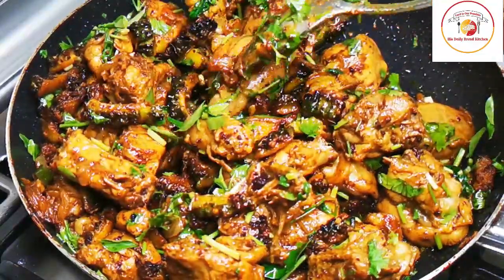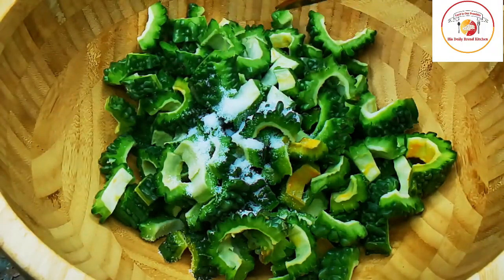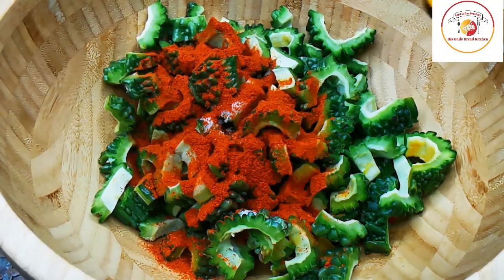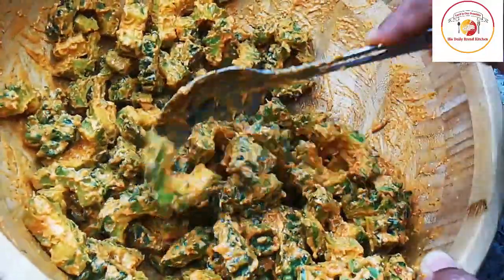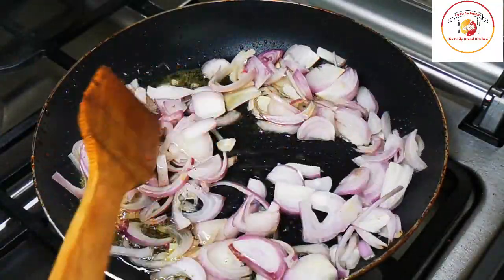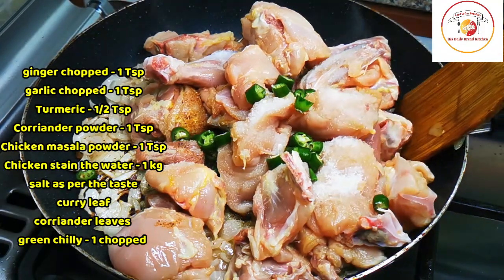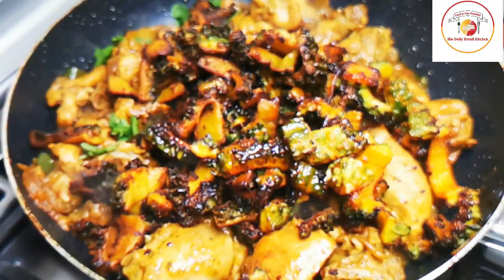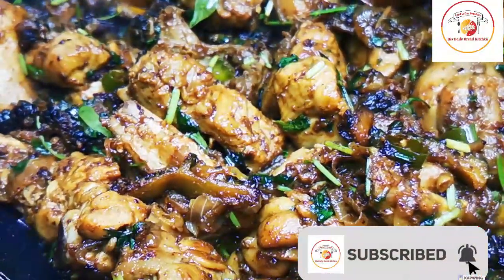With-Out - Bitter taste - Chicken Karela Recipe | Chicken With Bitter Gourd recipe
Hello Friends,

Welcome back to my channel, Today's recipe is about Karela Chicien Recipe, Frying bittergourd or karela mixing with some spices with Curd or yogurt and then frying them. after frying the bittergourd adding them to Chicken, the Karela chicken becomes superb delicious and yummy too. You never feel the bitter taste at all. You might have tired karela with chicken. but this is slightly different and cooking, you will never feel bitter taste when you are eating this way of chicken. Please do try and enjoy the Karela chicken recipe. It is very simple & lip smacking Chicken recipe.

6 Benefits of Bitter Melon (Bitter Gourd) and Its Extract
Packs Several Important Nutrients. Bitter melon is a great source of several key nutrients. ...
Can Help Reduce Blood Sugar. ...
May Have Cancer-Fighting Properties. ...
Could Decrease Cholesterol Levels. ...
May Aid Weight Loss. ...
Versatile and Delicious

Please eat once a while it is very much necessary for your body in terms with killing the bug in the stomach,  it is also good for fungal infections in the body. Bitter gourd with much benefits at least consuming this way or however you feel to eat then it's that you are taking care of your body.

Spicy Hyderabadi Chicken Gravy | Chicken Curry Hyderabadi Style | Hyderabadi Chicken Curry Recipe | Spicy Chicken Curry | Chicken Curry Quick and Easy
HYDERABADI CHICKEN MASALA RECIPE l HYDERABADI MASALA CHICKEN l हैदराबादी मसाला चिकन
Hisdailybreadkitchenrecipes karelachickenrecipes Karela Ghost Recipe | Chicken Karelay Recipe |How To make Karela Chicken (کریلےگوشت )

Thanks for your support & Bless you all